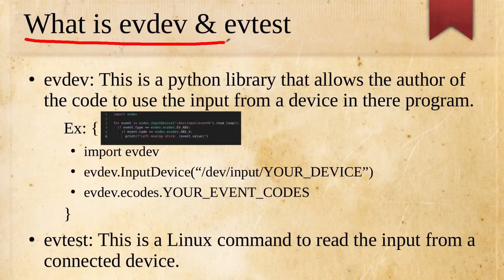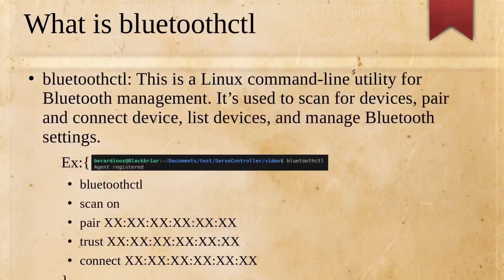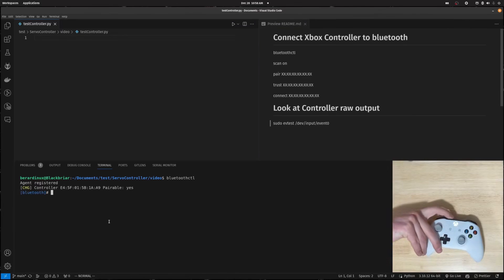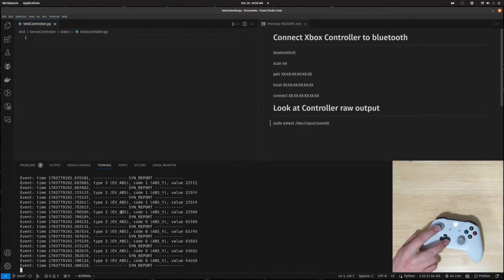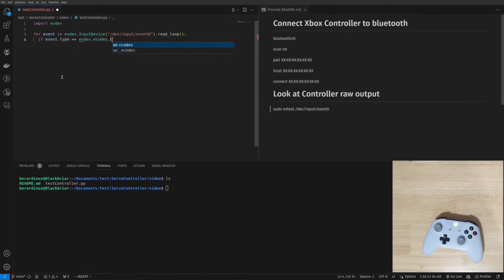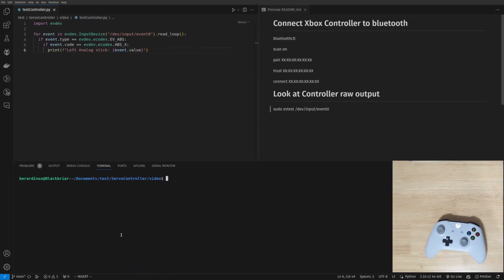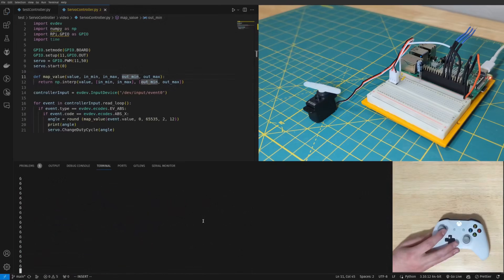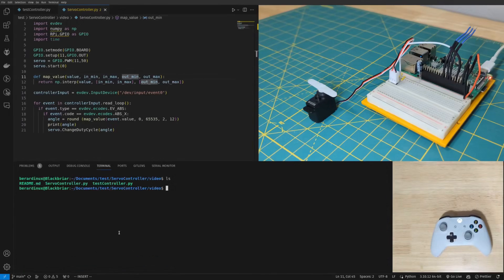Control a Servo through a Raspberry Pi with a Bluetooth Xbox Controller!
🤖 Mastering Servo Control with Raspberry Pi: A Step-by-Step Guide!

🎨 Fritzing Software: A big shoutout to Fritzing for their fantastic open-source software that helped visualize and design the project schematic!

👏 Inspiration: Special thanks to the ExplainingComputers YouTube channel for providing inspiration and valuable insights. Check out their video for additional tips and tricks!

 • Raspberry Pi Servo Motor Control

📝 Description:
In this tutorial, we'll dive into the exciting world of servo control using a Raspberry Pi! 🚀 Follow along as we explore the basics of GPIO pins, learn how to set up PWM (Pulse Width Modulation), and demonstrate the step-by-step process to control a servo motor. 🤖💡

🛠️ Project Overview:

Setting up GPIO pins on Raspberry Pi.
Exploring PWM for precise servo control.
Building and wiring the servo circuit.
Writing and running Python code for servo control.
🔧 Project Files:
Access the complete project code and resources on our GitHub repository: Servo-RaspberryPi

📚 Resources:

Fritzing - Open-source software for creating project prints.
ExplainingComputers Video - Get inspired by additional tips and insights!